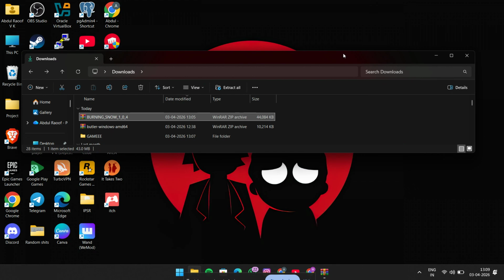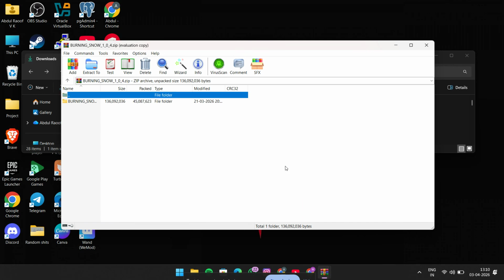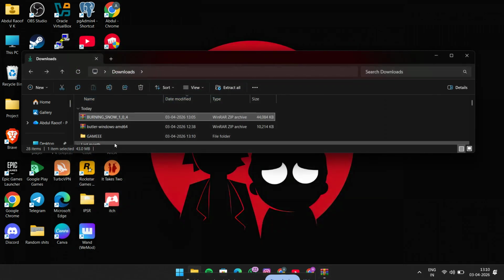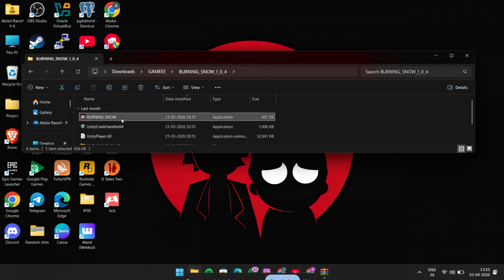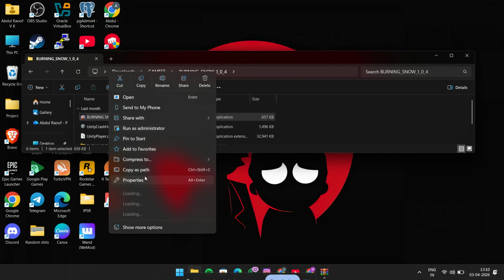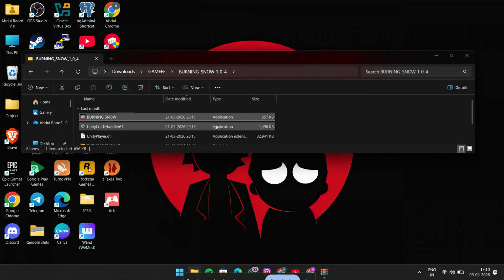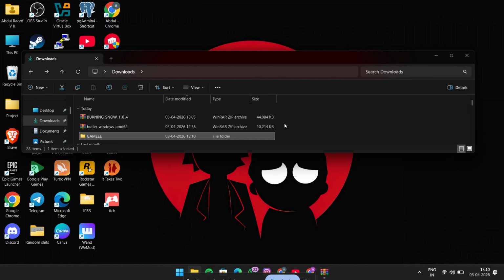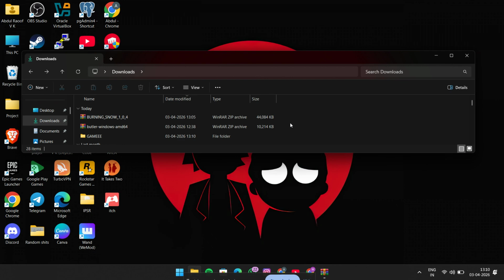How To Unzip Itch.Io Games (Easy Guide)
Learn how to unzip itch.io games step by step, extract the files, and launch the game on your PC. This quick guide shows you exactly what to do after downloading a game from itch.io.

Timestamps
0:00 Intro
0:19 Find the downloaded game in your Downloads folder
0:42 Open the file and click Extract
1:08 Choose a location and finish extraction
1:28 Open the extracted folder and run the .exe file
1:50 Final tips and outro

✍️What You'll Learn In This Video:
• How To Find Downloaded itch.io Game Files In Your Downloads Folder
• How To Open A Compressed Game File And Click Extract
• How To Choose An Extraction Location For itch.io Games
• How To Open The Extracted Folder And Launch The Game
• How To Run A .exe Game File After Unzipping
• How To Avoid Common Mistakes When Opening itch.io Games

💡 Pro Tips:
• Always extract the full folder before launching the game.
• If the game has a Readme file, open it for setup instructions.
• Keep downloaded games organized in separate folders.
• Only download from official itch.io pages and trusted developers.
• If Windows blocks the file, check the download source before continuing.

itch.io, itchio games, how to unzip itch.io games, unzip itch.io games, extract zip files, how to extract files, pc gaming, windows tutorial, game download, downloaded game, game setup, executable file, exe file, itch.io tutorial, gaming guide